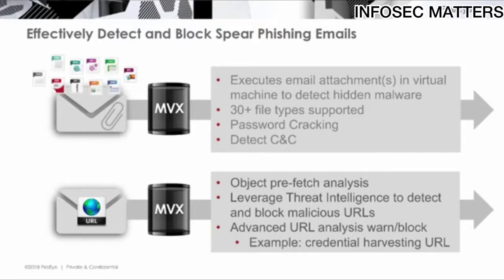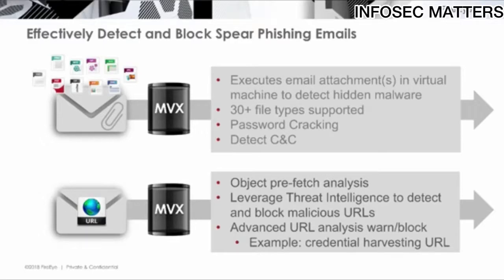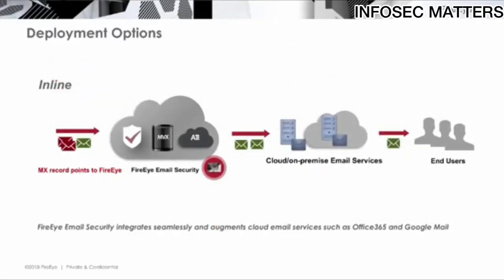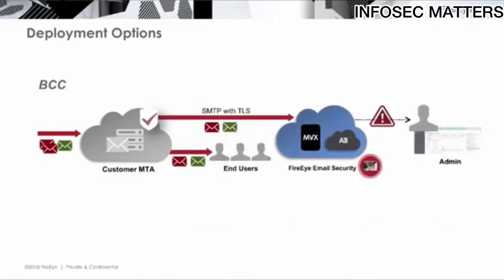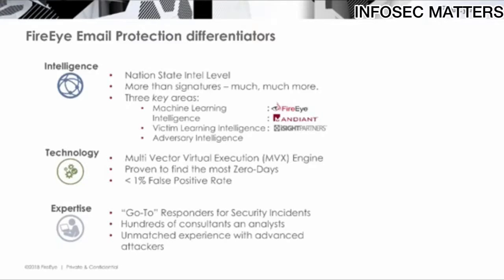FireEye Email Security – Cloud Edition | InfoSec Matters